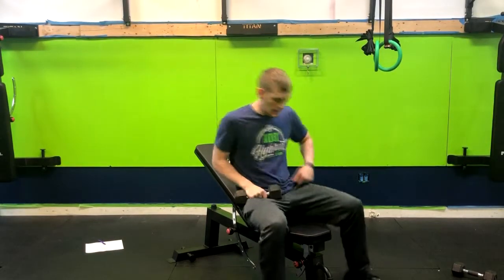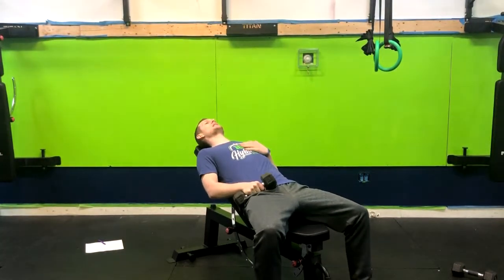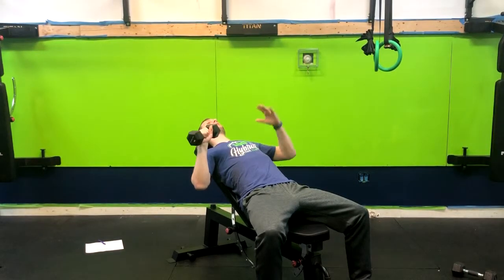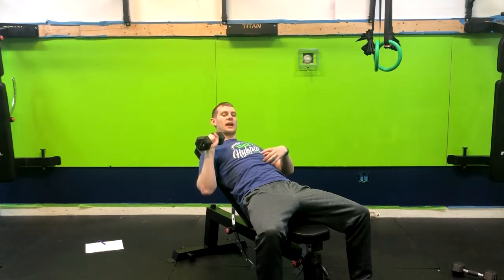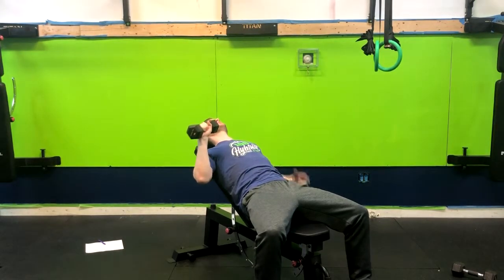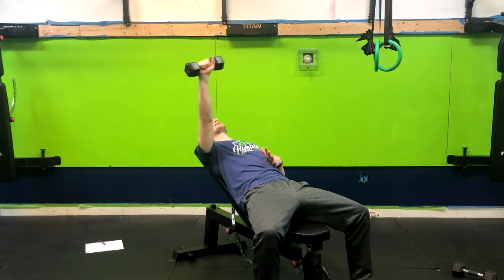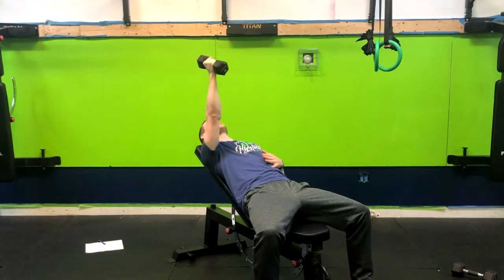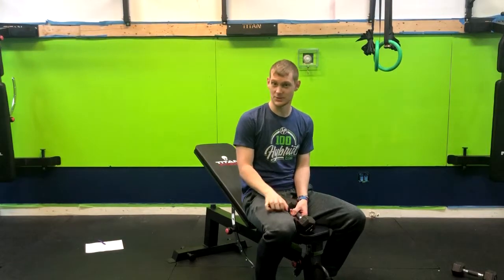DB Incline Single Arm Bench Press